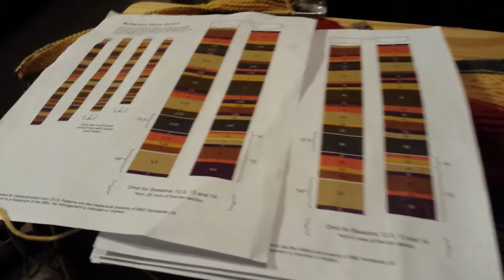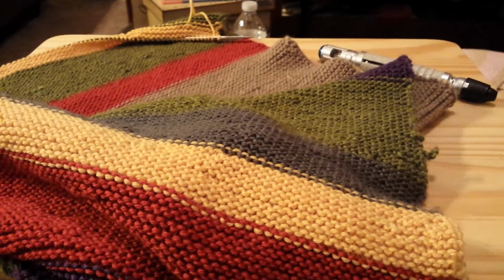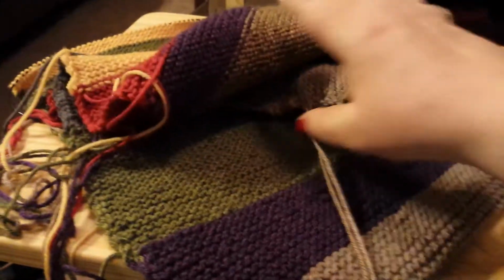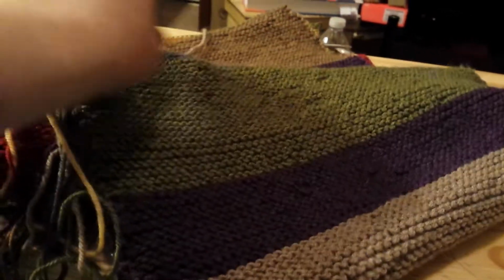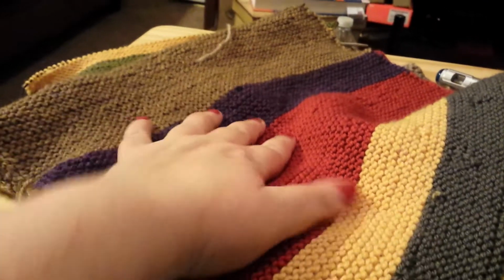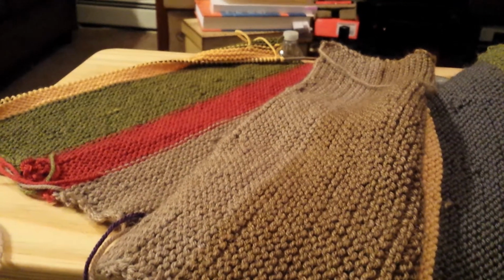Doctor Who video blog: Ceit's problem